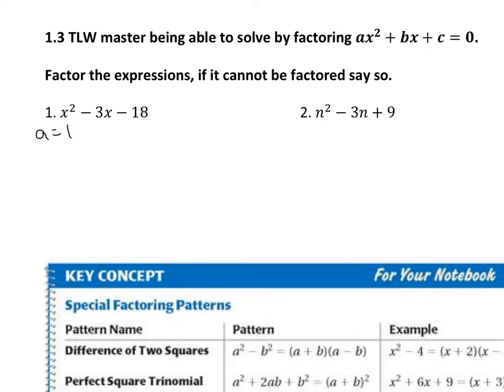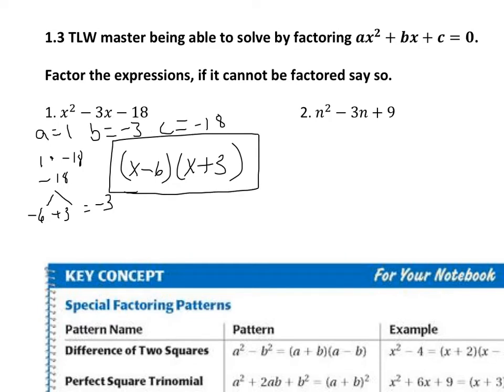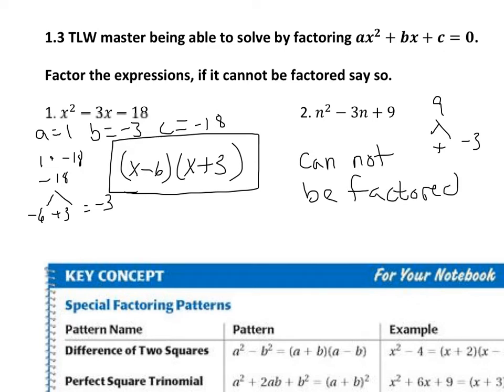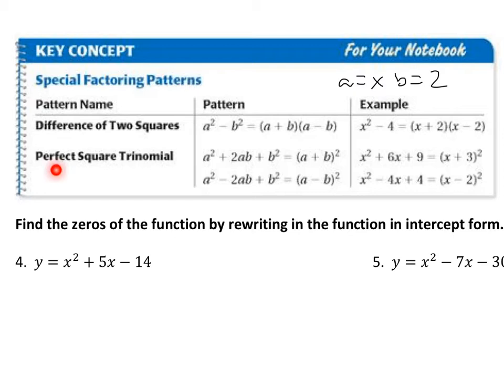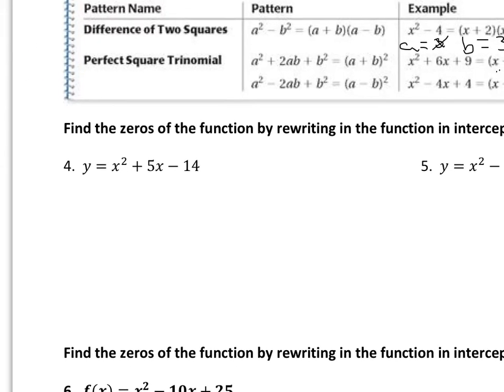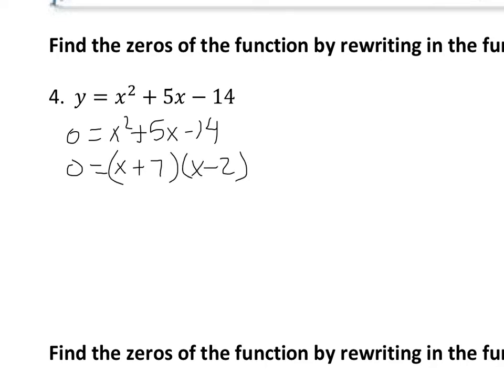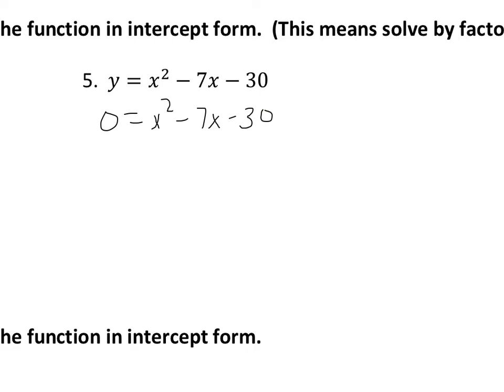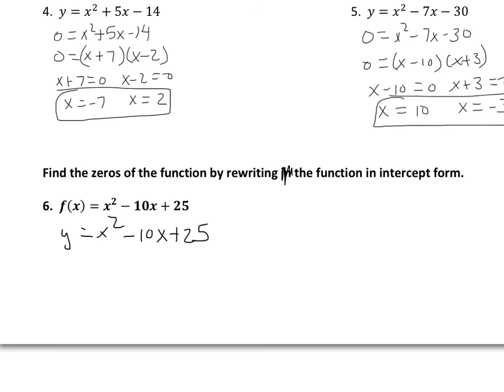1 3 Factoring when a=1